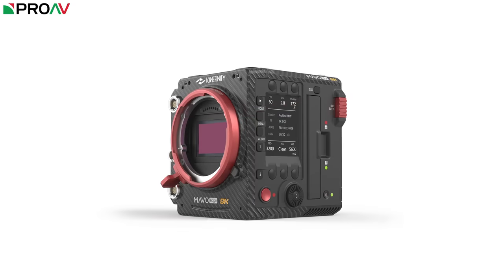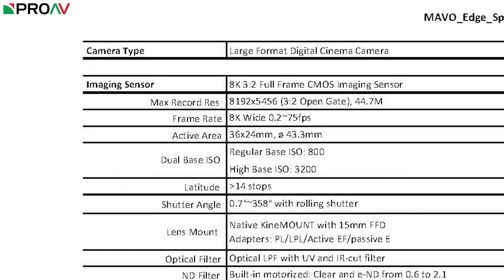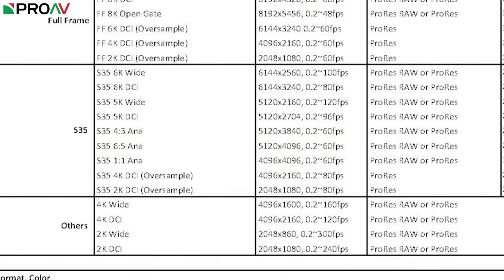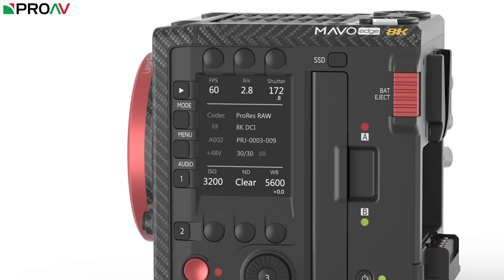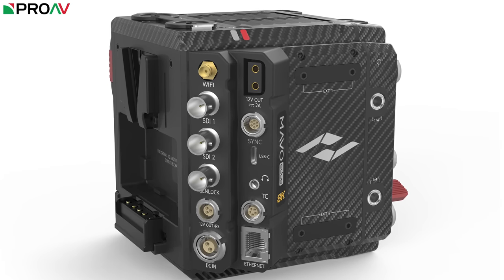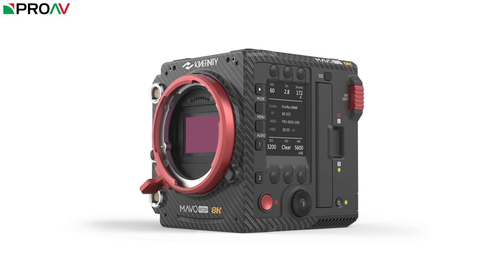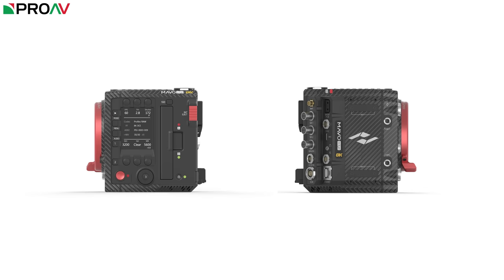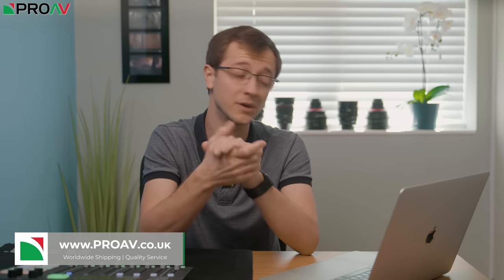Kinefinity Mavo Edge - Announcement / First Look